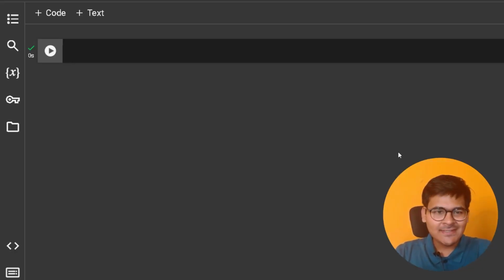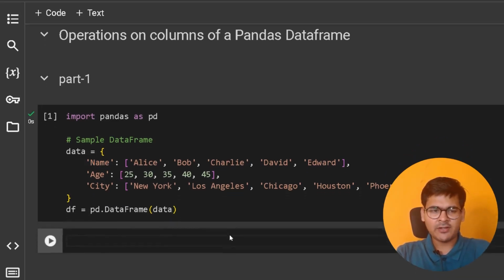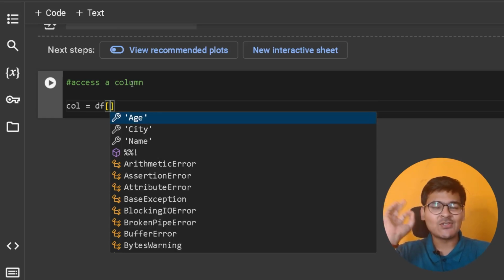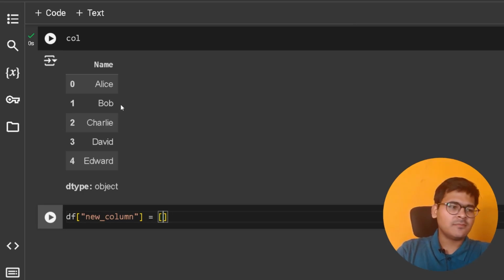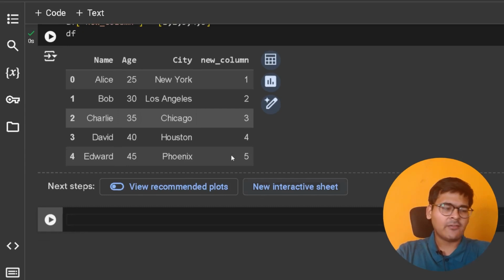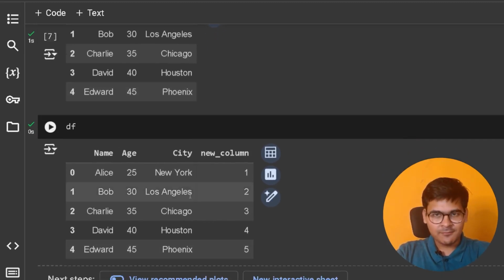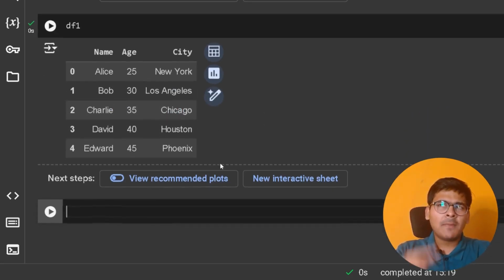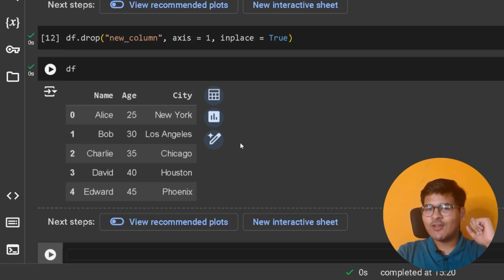Pandas Interview Questions: 4.1 - Aditya Jain | Ex-Amazon | Ex-Dream11 | AIR 60 IIT Bombay | NBT